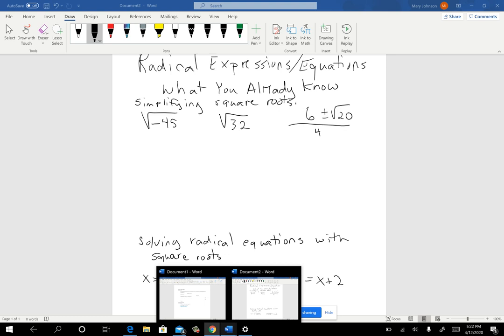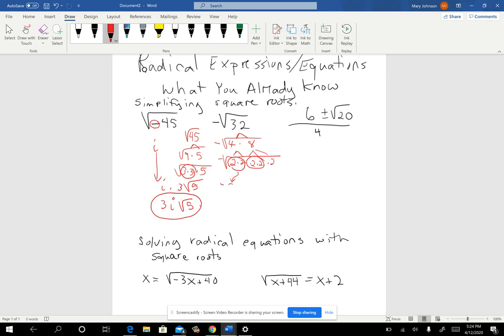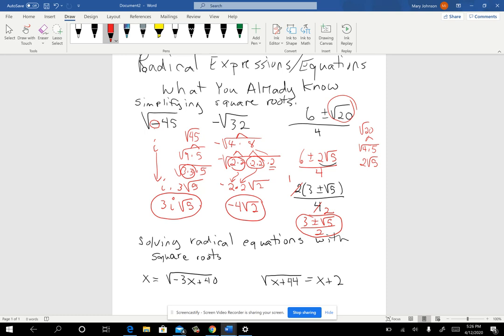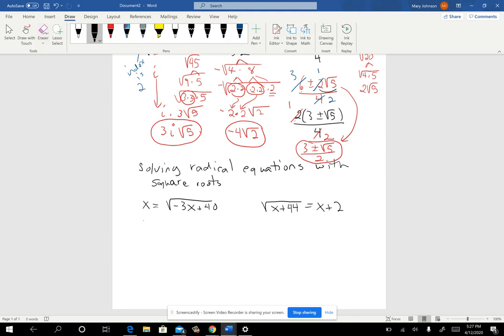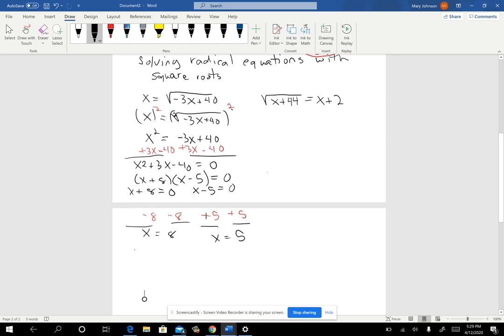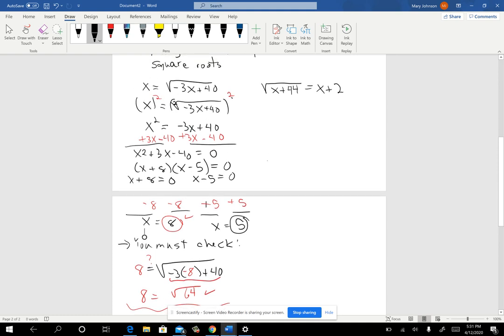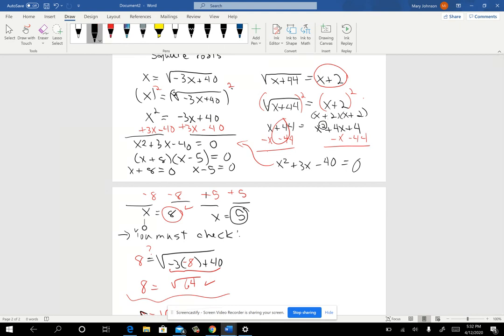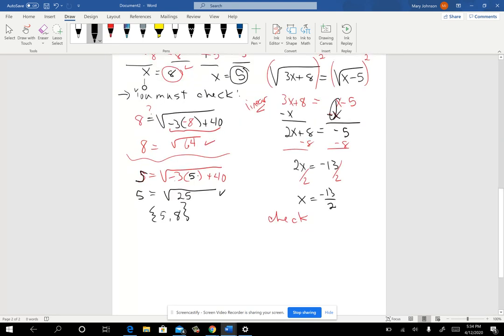What you Already Know about Radical Expressions/Equations: Apr 12, 2020 5:35 PM